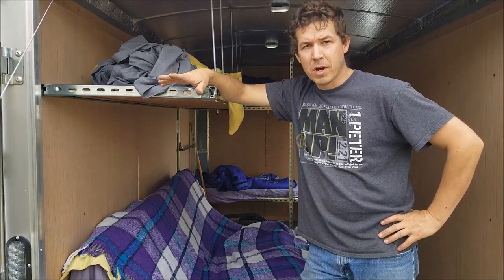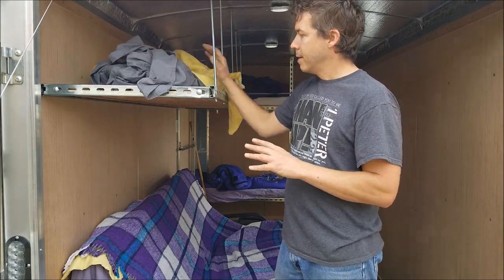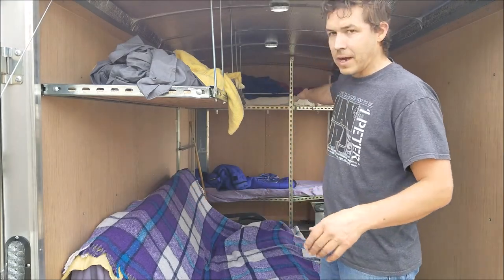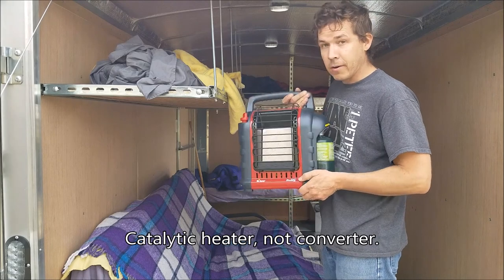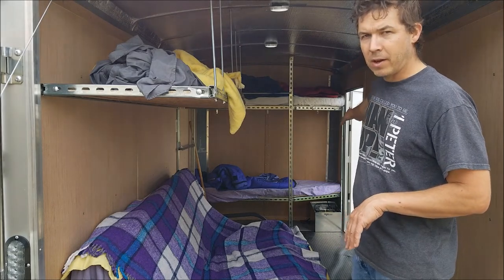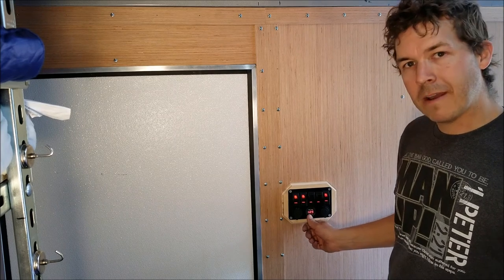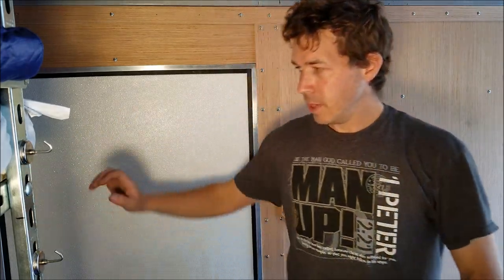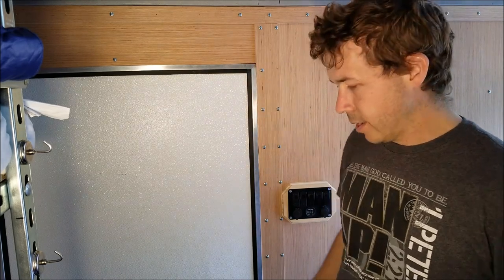Cargo trailer conversion 2 week pre trip walk through.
This is the trailer after 2 weeks of build time. I finished a lot and have much more to do.
Illegal tshirt

Some of the parts form this build and other cool stuff.
Renology 50 watt solar panel
Renology charge controller
Battery charger
Switch panel similar to the one I used
Exterior LED lights
Tongue Box
Butane Camp stove like I use
Awesome Solar Shower